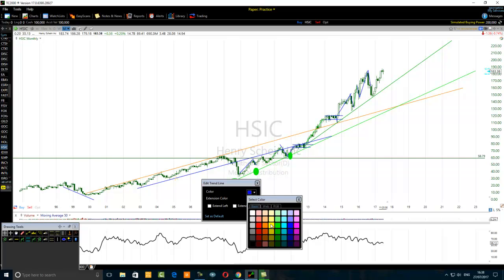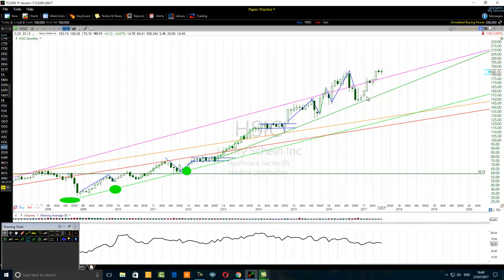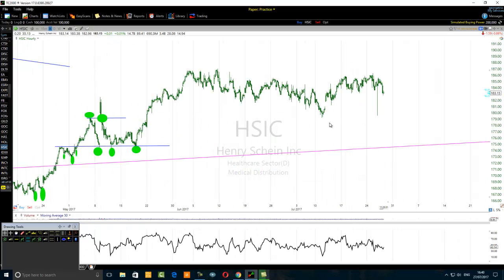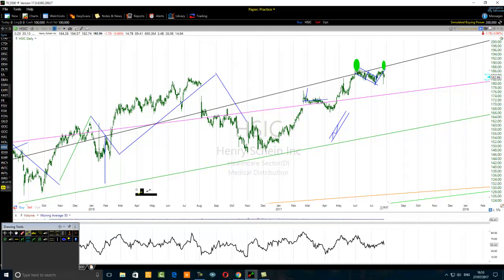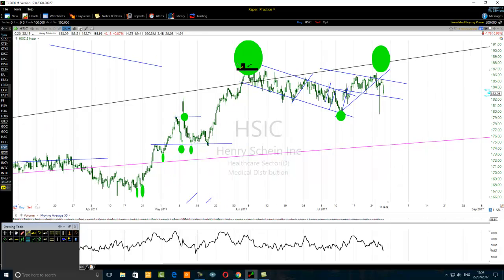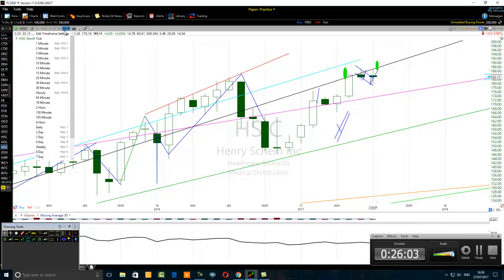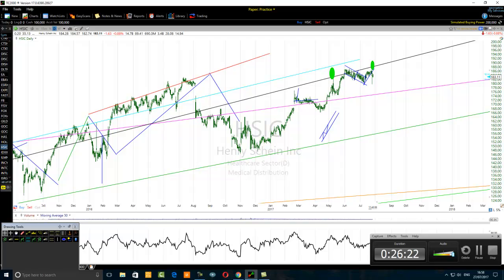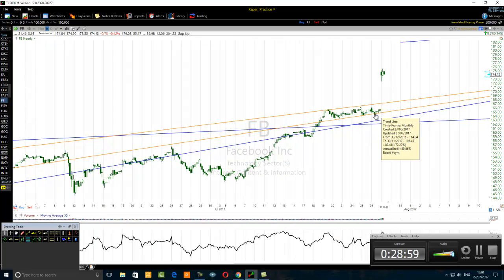How To Improve Day Trading Using Trend Lines Like A King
Start using trend lines like king and make them work harder
for you for day trading.
See how I use trend lines like a king to pinpoint more winning
day trades in the financial markets.
Learn more.